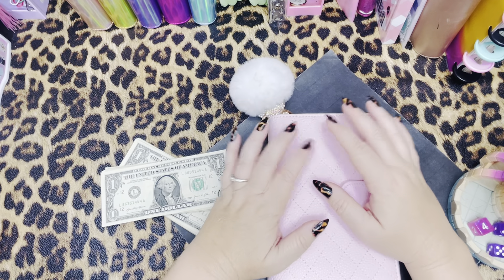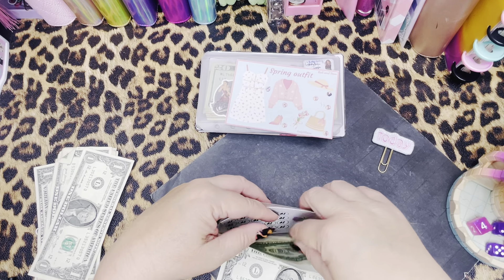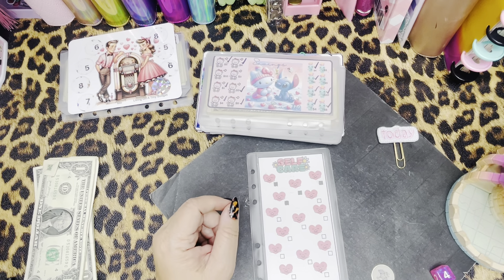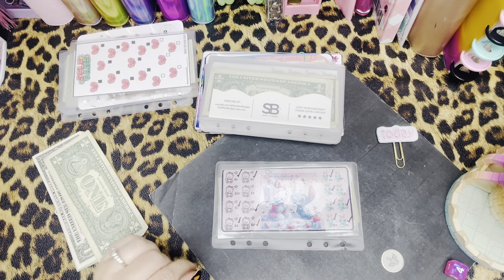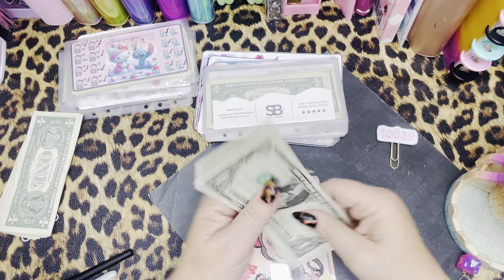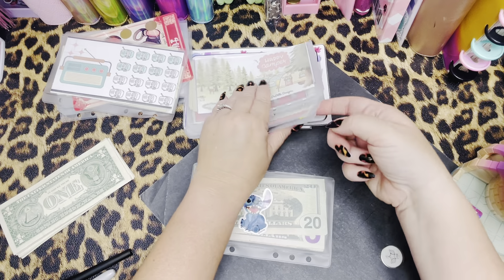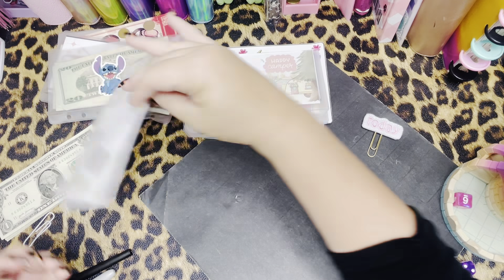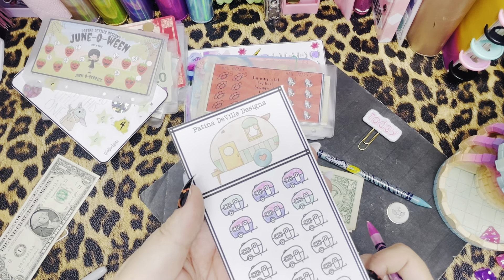Monday Mini Saving Challenges $40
Monday Mini’s

Monday Mini’s Savings Challenges
Hang out with me every Monday and let’s see how much we can save in all these wonderful low income friendly challenges by…

GK Designs & Budgets Stitch @GKDesignsandBudgets
Stuff & Budget ​⁠​⁠ Monkey @StuffandBudget
Tiny Budget Co Rockabilly Couple @TinyBudgetCo
Glo Budgets May the Fourth @Globudgets
6girlsBudget Unicorn @6girlsbudget
Beauty Girl Budgets Candy Girl @MyGirlBudgeting
Spring Outfit LadyDi @ladydisaves
Spa Day Mama Bear @budgetwithmamabear
Retro Radio
Vintage Trailer
June-o-ween
And
Bail Money or Hail Mary by me @PatinaDeVilleDesigns

🚗 Retro Car Desk Vacuum
📒A5 Zipperless Envelopes
💌A6 Zipperless Envelopes

Thanks for being here! Your small interactions with my channel are compounding and helping me in a BIG way, so thank you! Every minute every like and every comment you make may not cost you monetarily but every little bit adds up and launches me closer to my goals. So from the bottom of my heart, thank you!

Renee’
Patina DeVille Designs